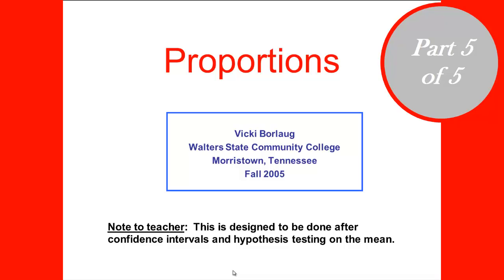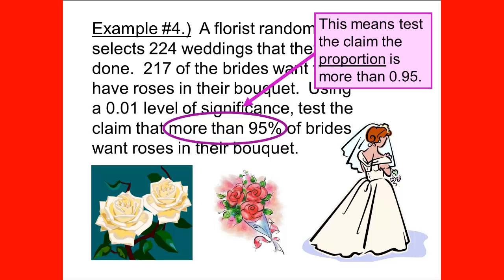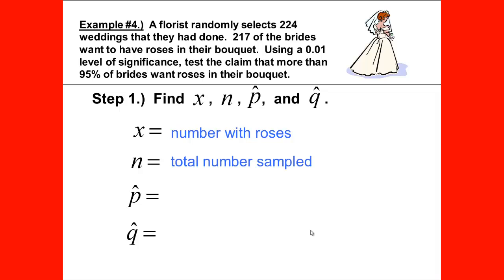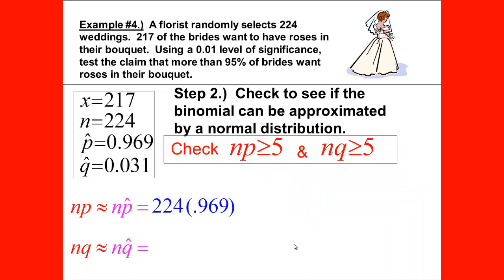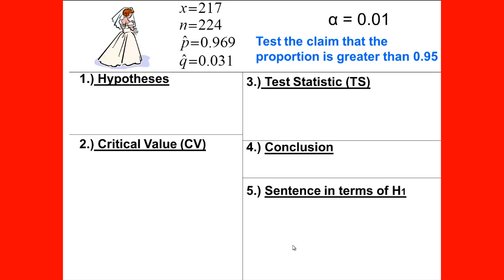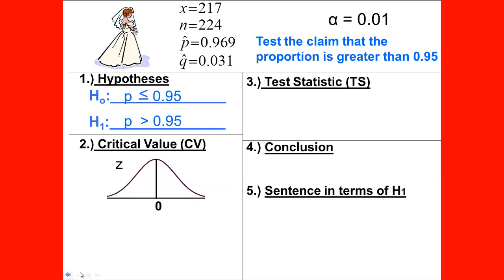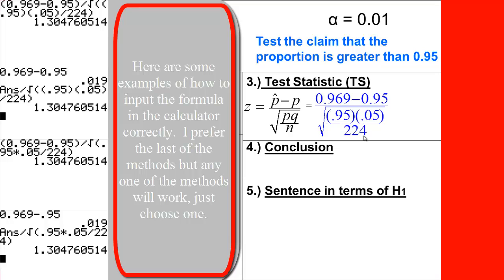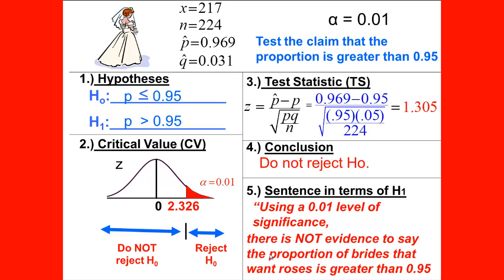Proportions – Introduction – Part 5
This is a video in support of Math 1530 Probability and Statistics course at Walters State Community College covering an introduction to proportions and confidence intervals and hypotheses testing on proportions.  This is part five of a five part video series based on a PowerPoint presentation created by Vicki Borlaug a faculty member at Walters State and narrated by Beth Dixon the Mathematics Learning Lab Technician.